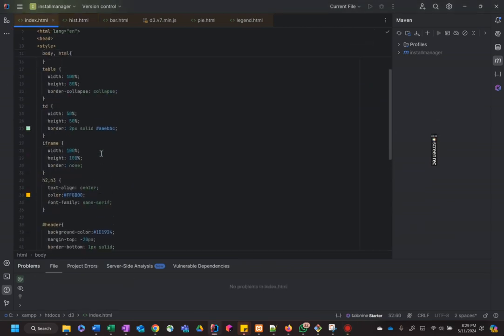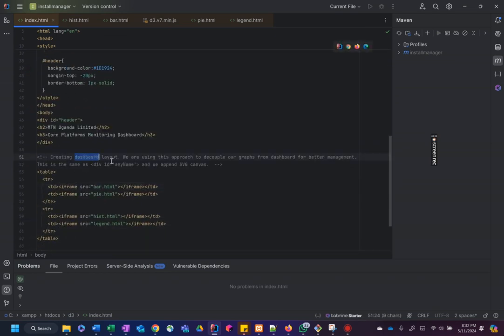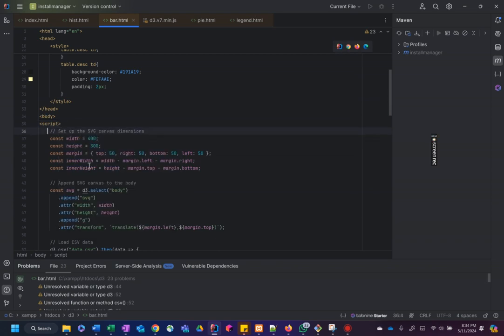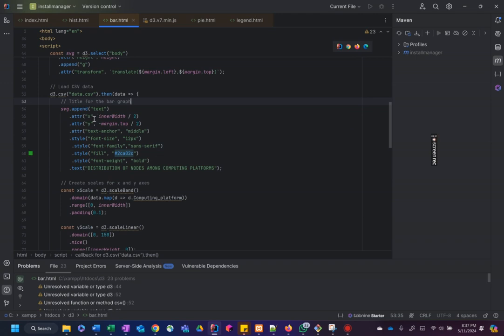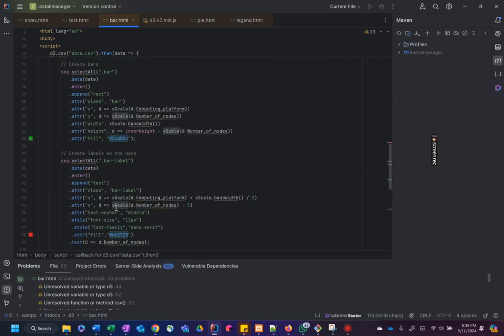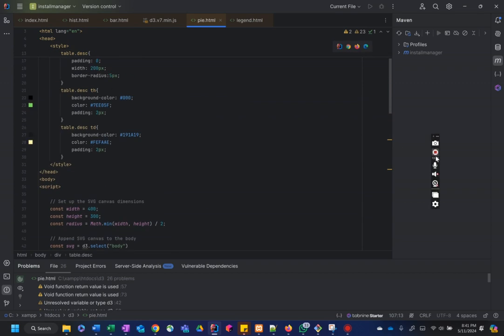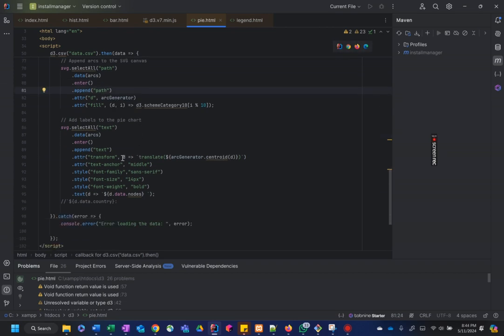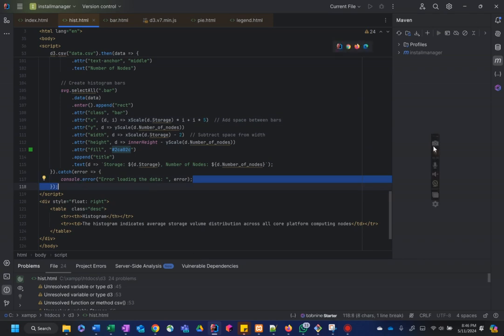Data Analytics Using D3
This is a study project for Advanced Data Visualisation with D3 JS library.